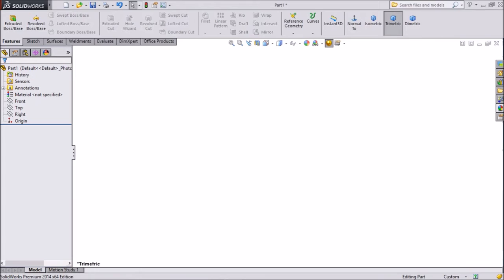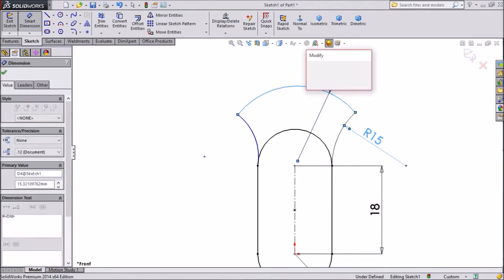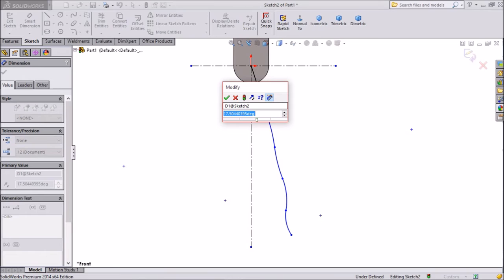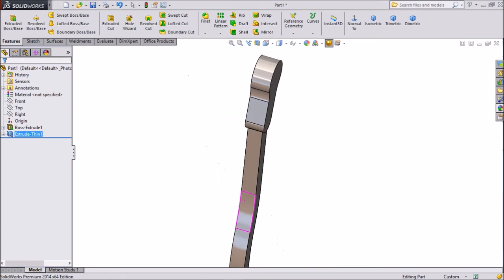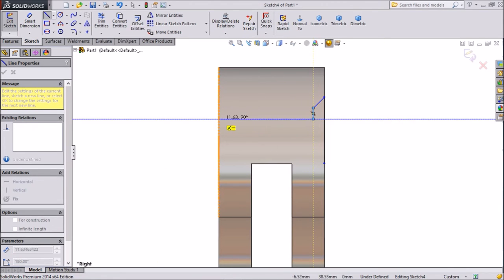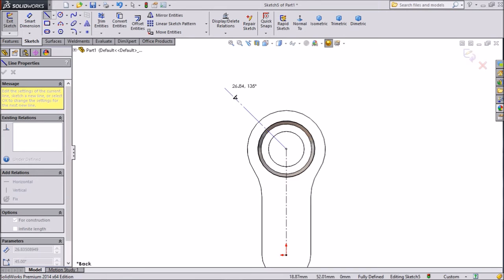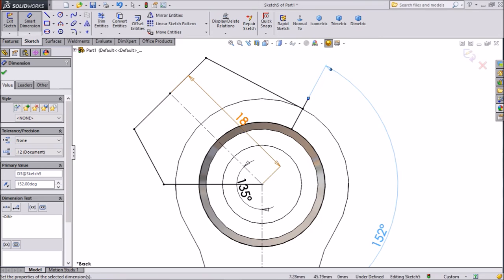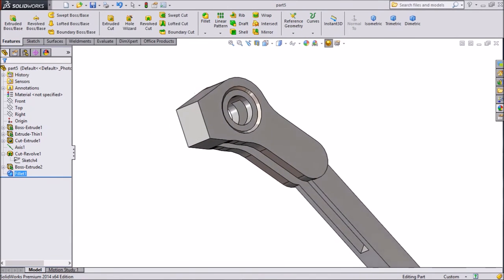SolidWorks Tutorial Wrench 5. Handle 2 Part1